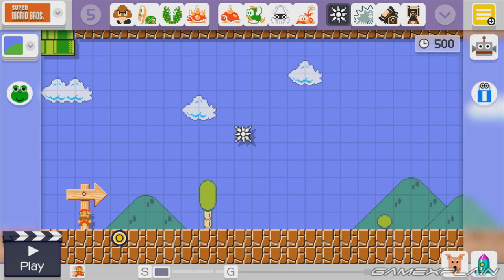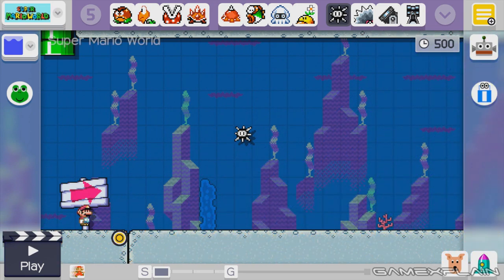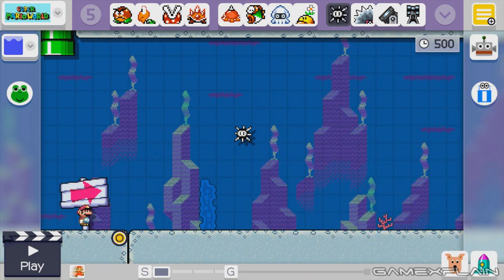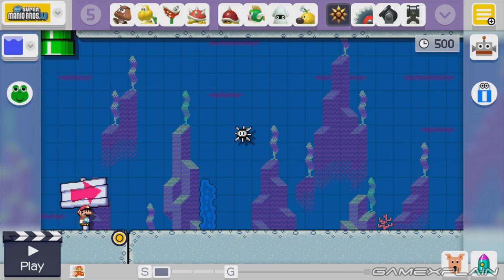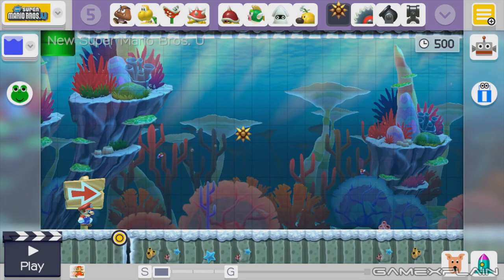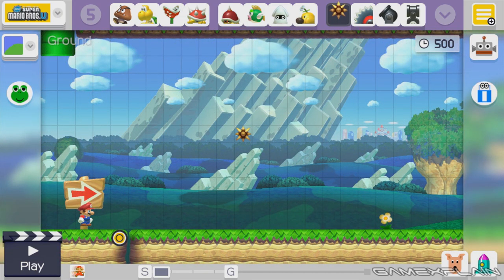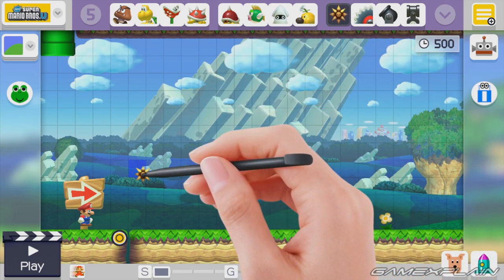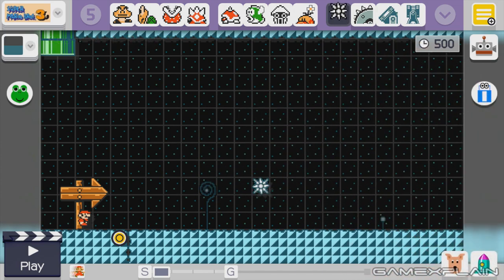Train Whistle SECRET in Super Mario Maker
Super Mario Maker's Spike Trap object is hiding a weird Easter egg...it makes a train whistle noise if you shake it!